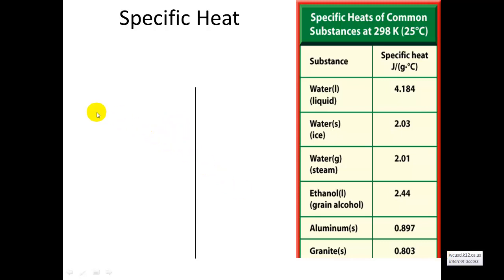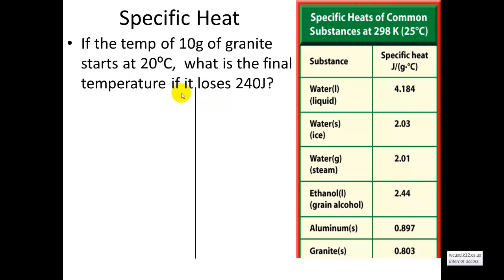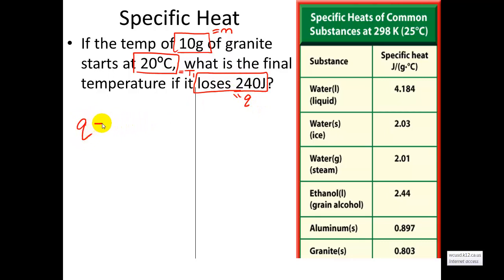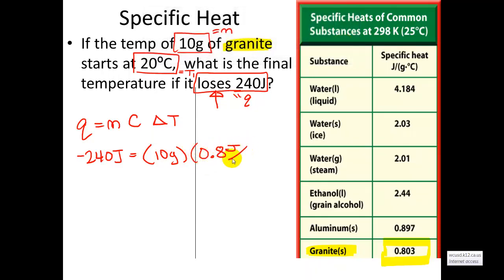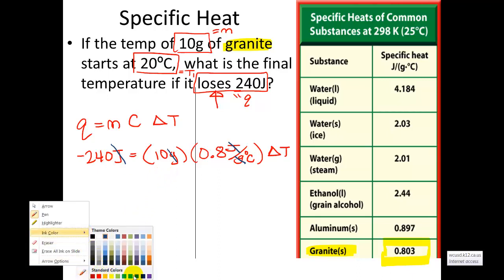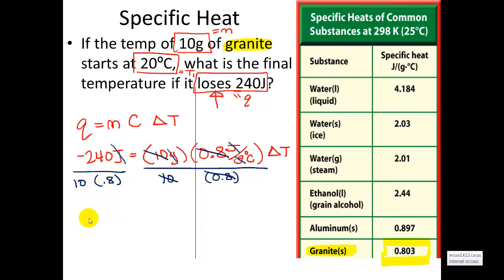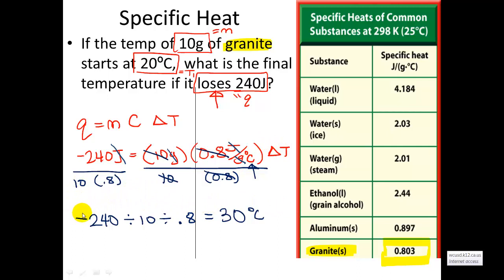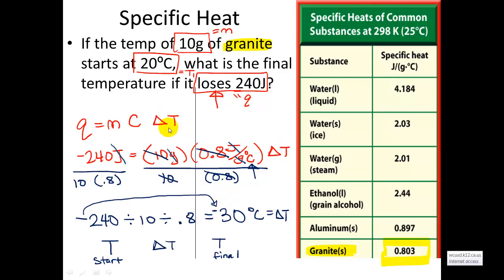MCAT specific heat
solving for final temperature using the MCAT equation